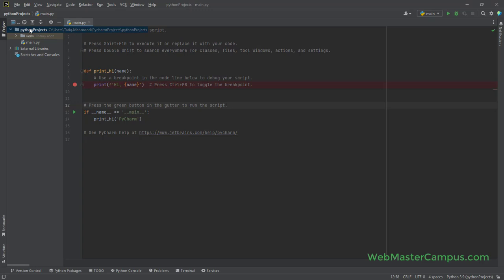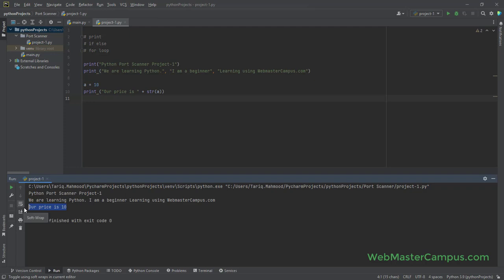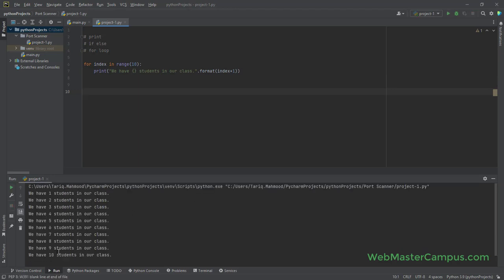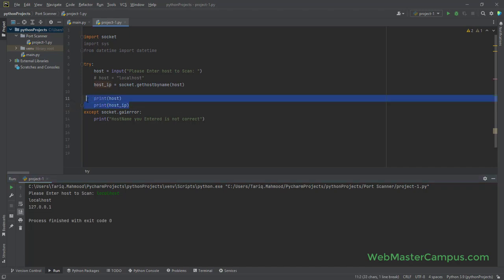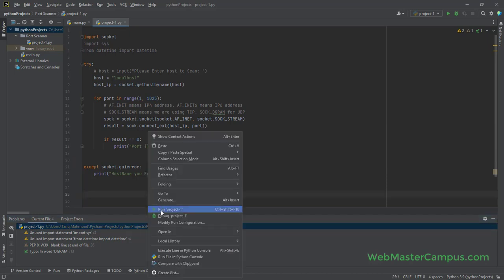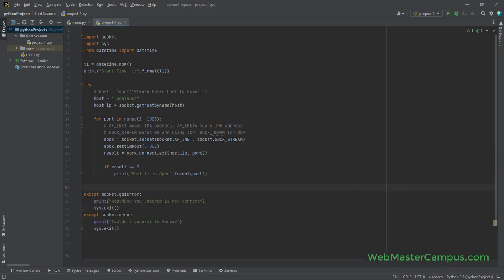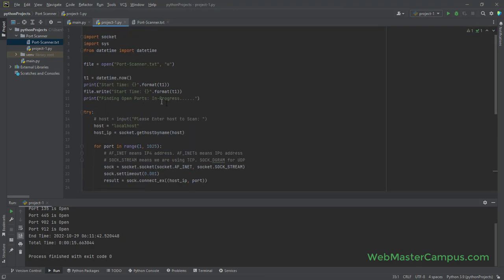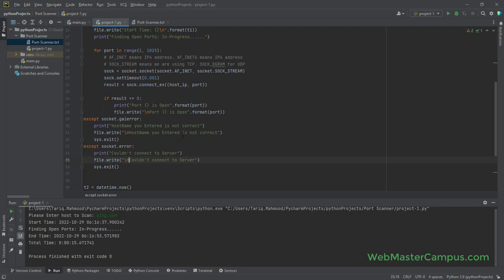Python Port Scanner - Beginners Guide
In this video, I'll show you how to use the Python port scanner to detect open ports on a remote or local computer. This module can be used to discover vulnerabilities in remote systems and can be used to assess the security of networked systems.

If you're looking to learn more about Python, or to find vulnerabilities on a remote system, then this video is for you! With this module, you'll be able to scan for open ports and gather information about the systems you're targeting. Keep safety and security in mind while you're learning Python and watch this video to learn how to use the port scanner module!

Python Port Scanner - Project-1